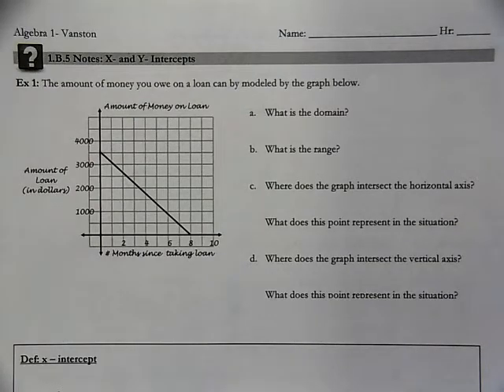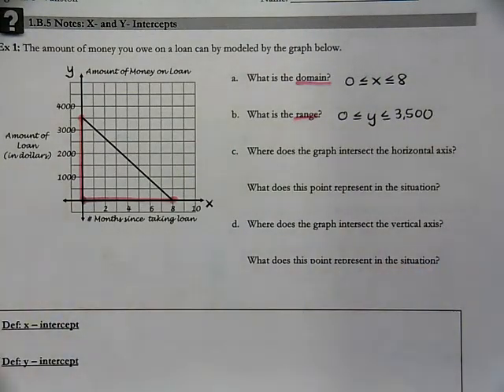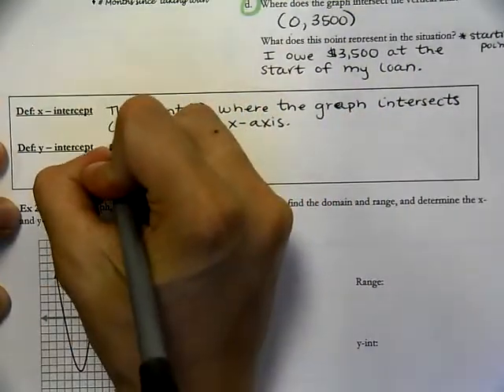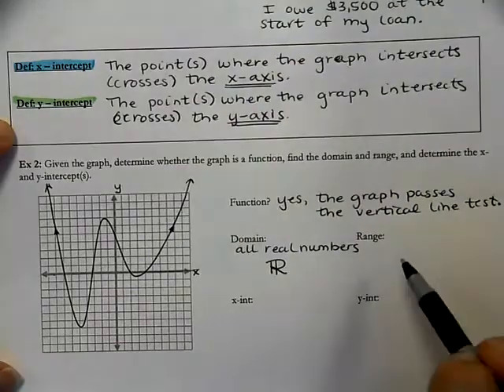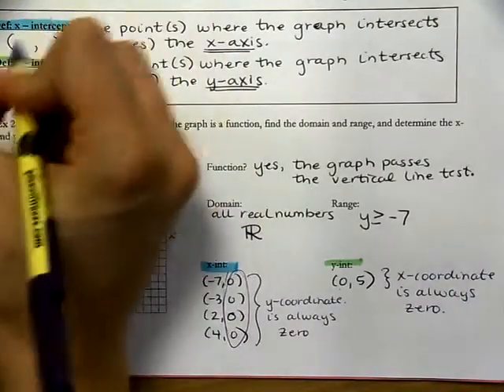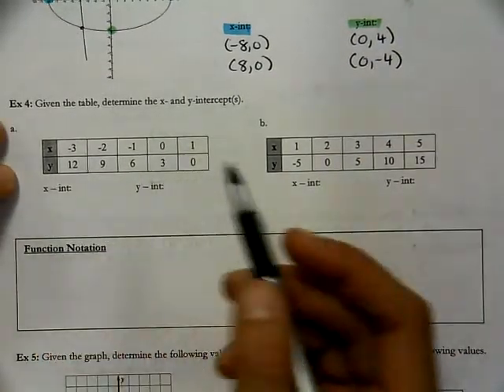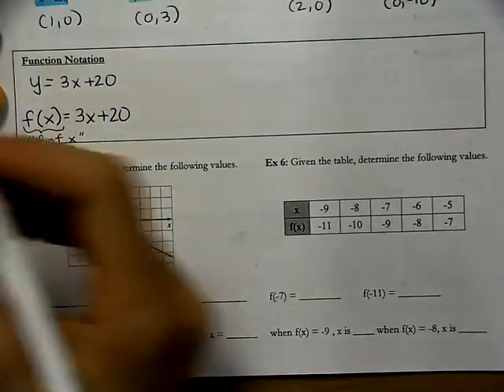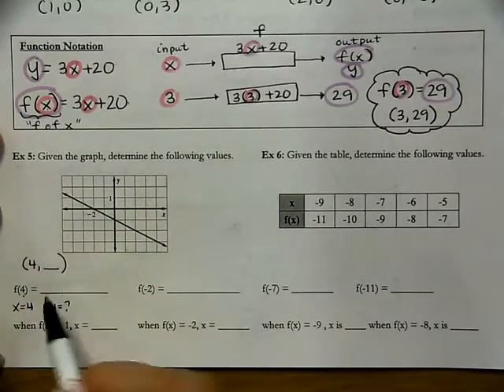1 B 5 Video Notes X and Y Intercepts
Exploring X- and Y-intercepts and introduction to function notation.